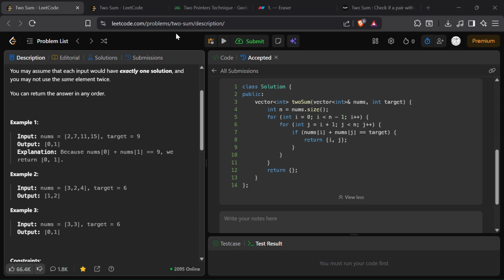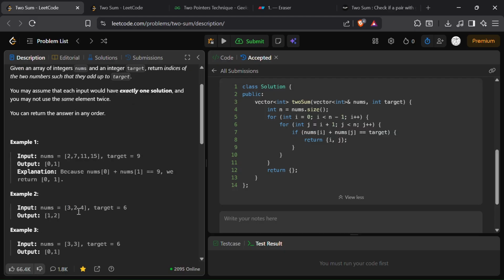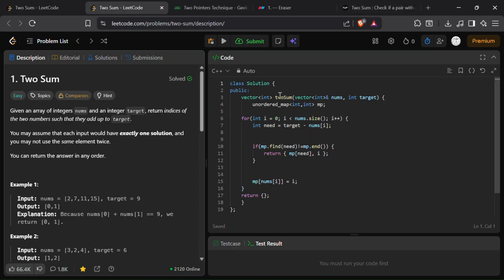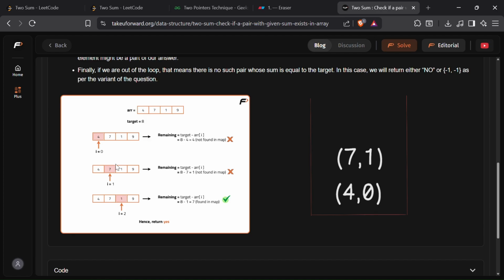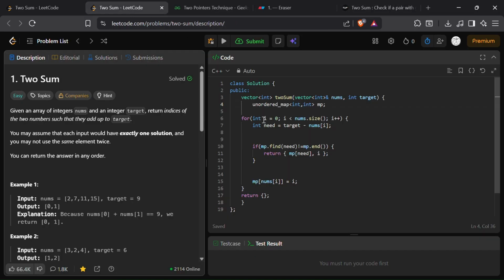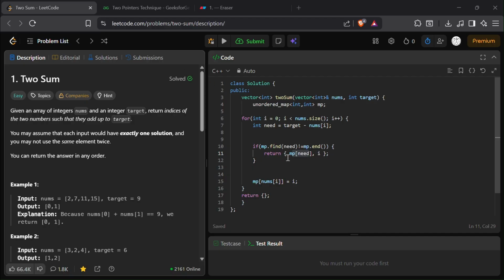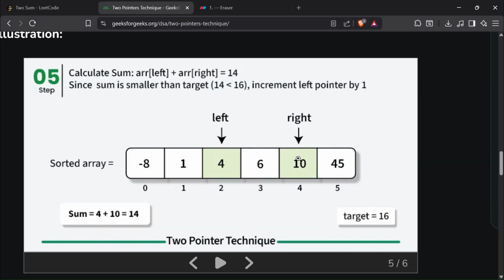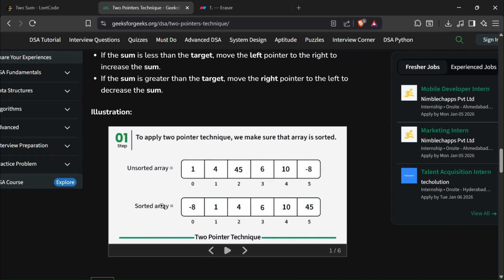Two Sum All Approaches | DSA